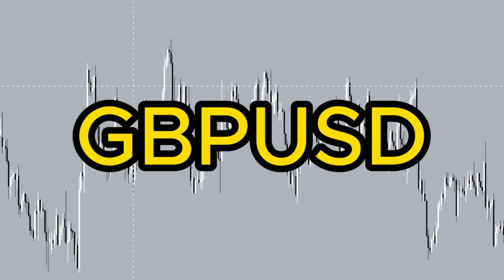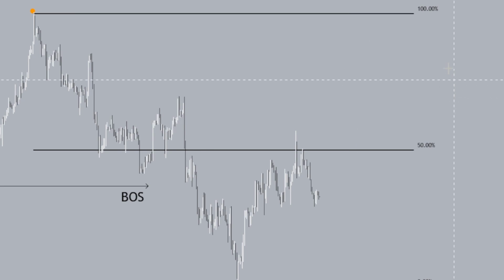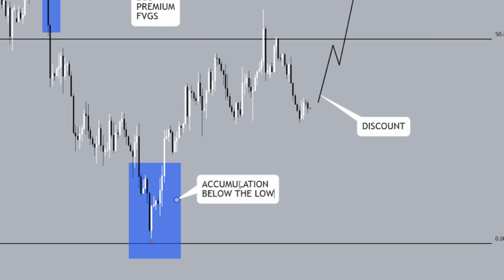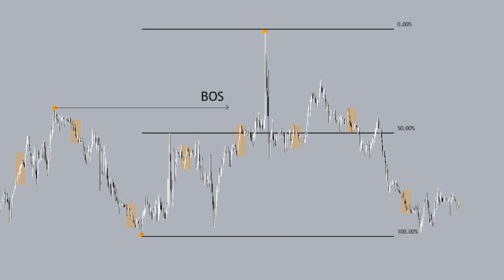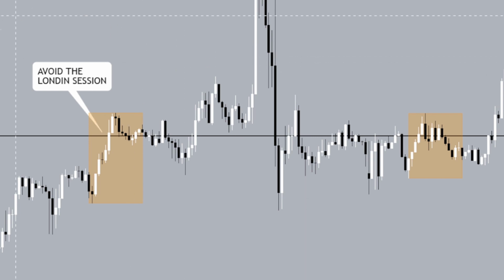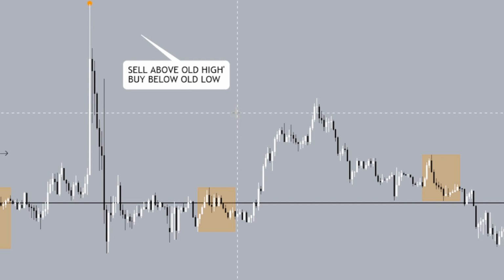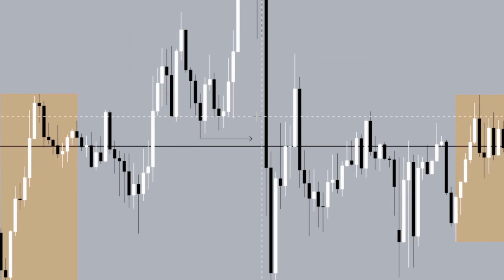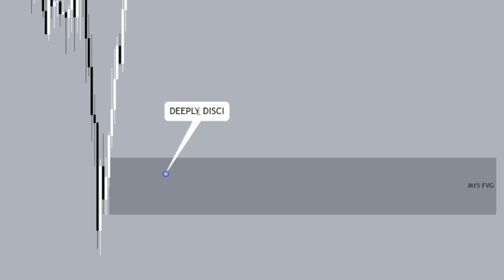ICT Case Study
This is a GBPUSD case study where I bring it altogether, from market structure to liquidity, FVGs to session timings, all concepts you need for trading success.